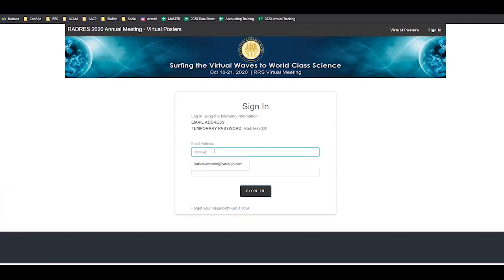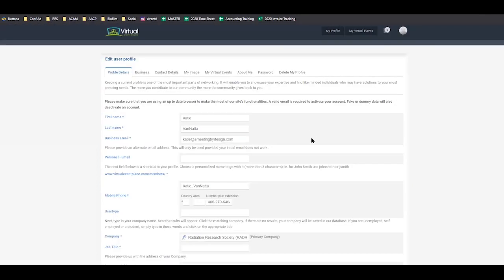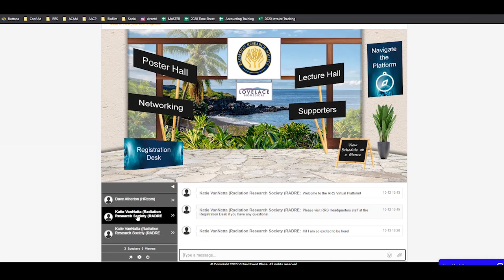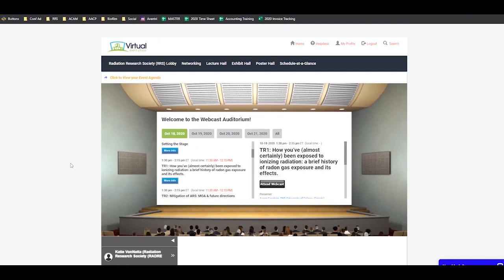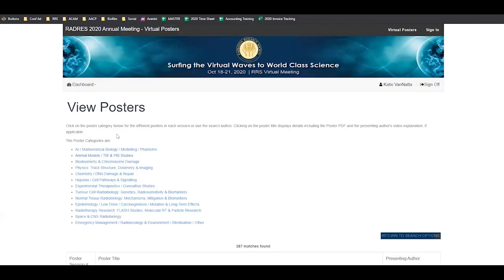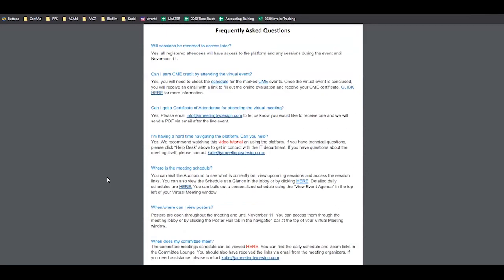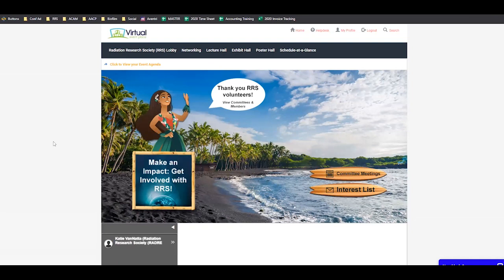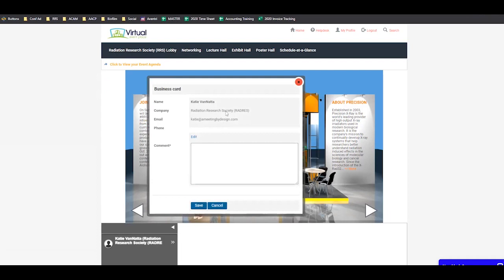RRS 2020 Virtual Platform Tutorial